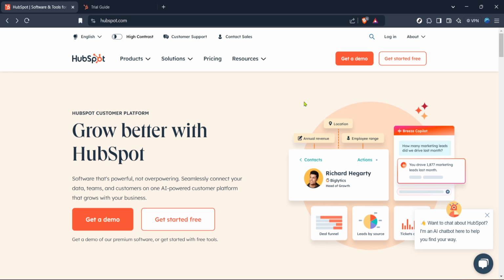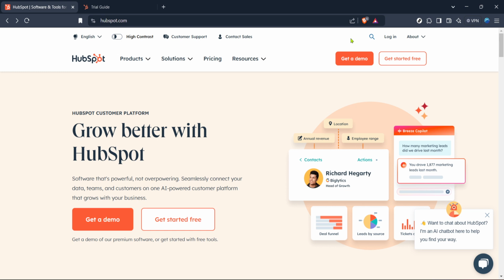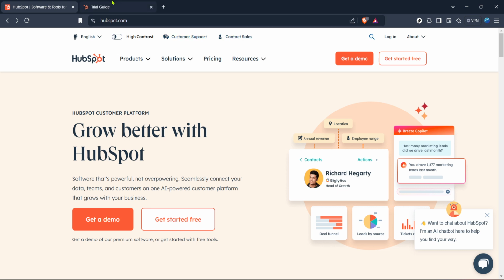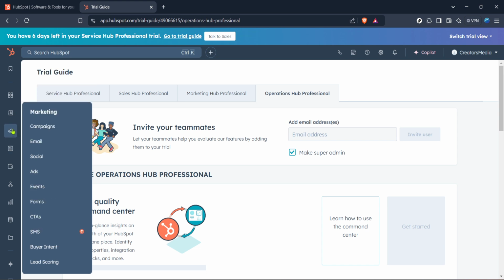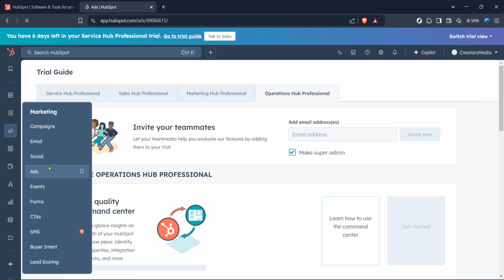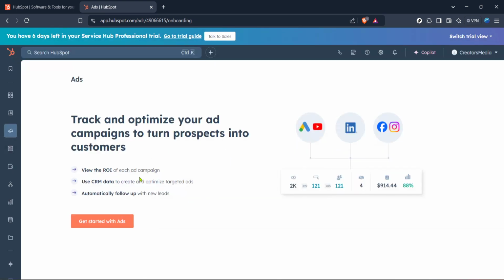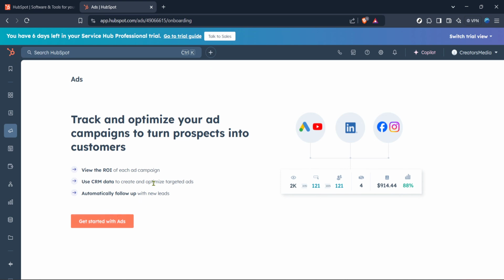How to Structure Your Ad Campaign with Hubspot (Full 2025 Guide)